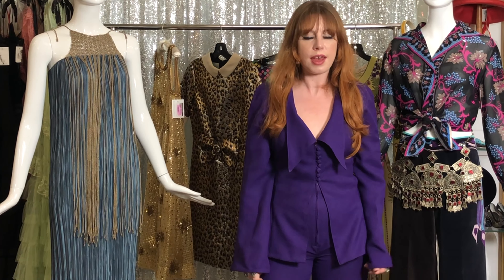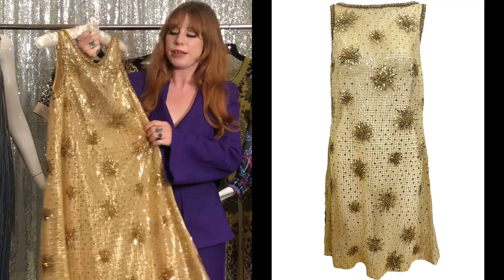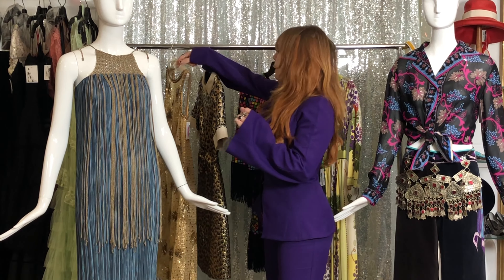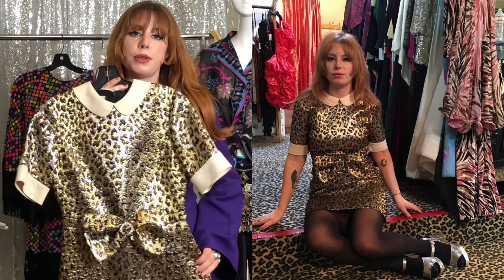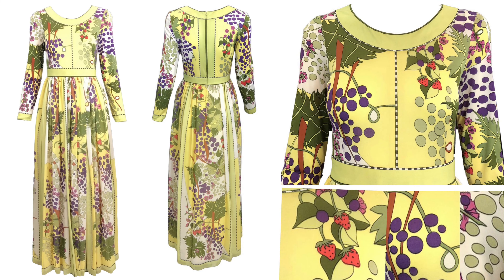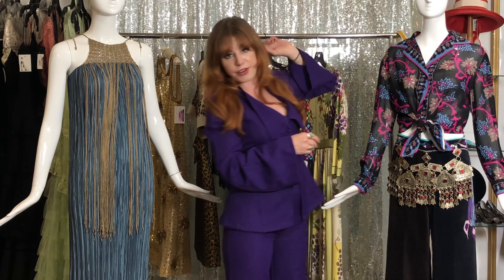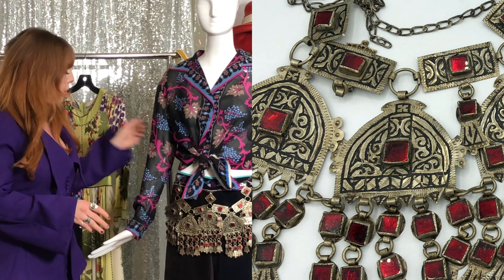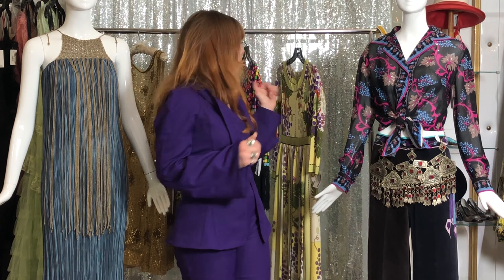Gucci and More Summer Style Haul! Designer Fashion Style Luxury Wardrobe Staples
Ready for a style haul with fabulous vintage, check out The Way We Wore’s @sarazabba with her top store picks from the 60s, 70s, and more. If you like the looks from the shoot checkout our website and instagram for items, new pieces come in frequently.

Starring Guest Star: Sara @sarazabba /Doris Raymond ( Owner of The Way We Wore)
Directors/Producers/Editors: Michael Amato @agaymarieantoinette